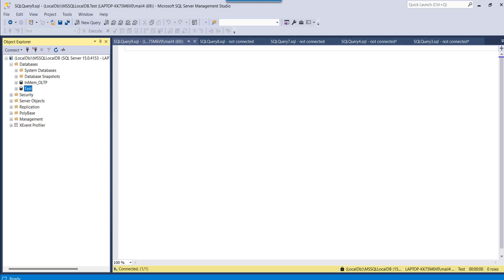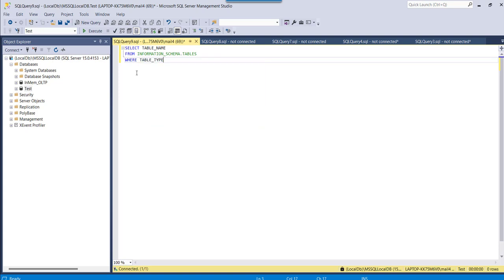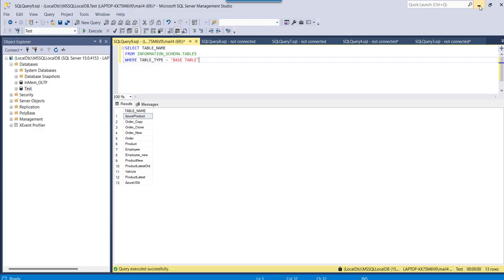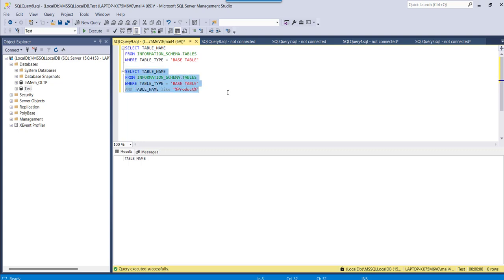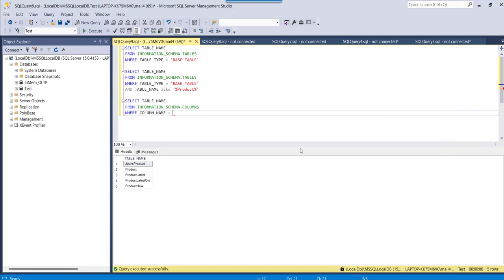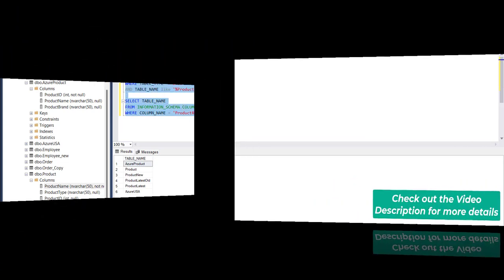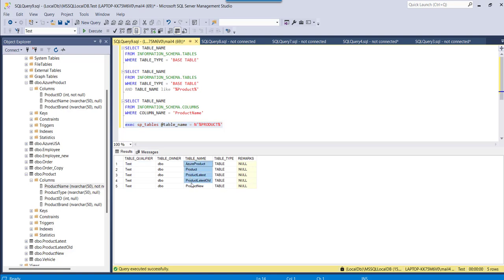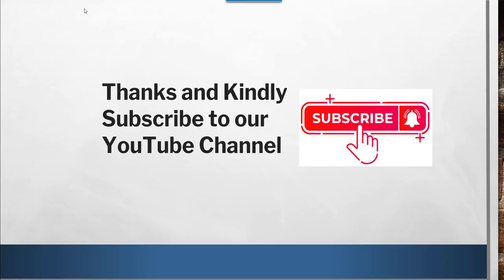How to find a table in SQL server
Hello Friends,

In this SQL Server video tutorial, I explained how to find a table in SQL server.